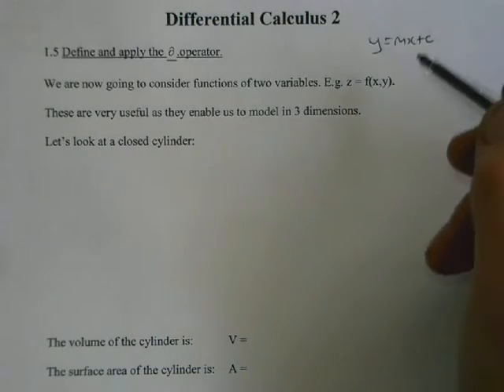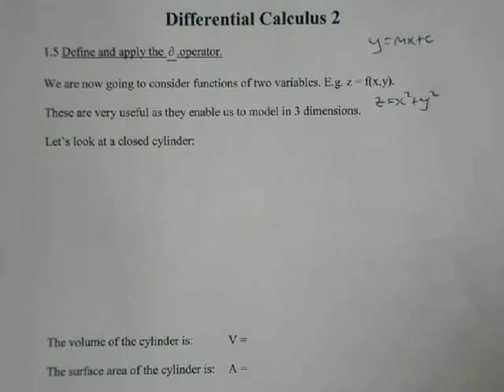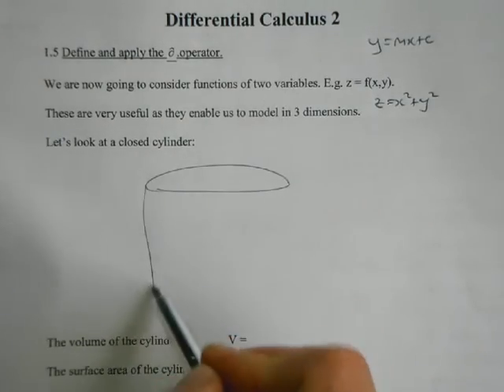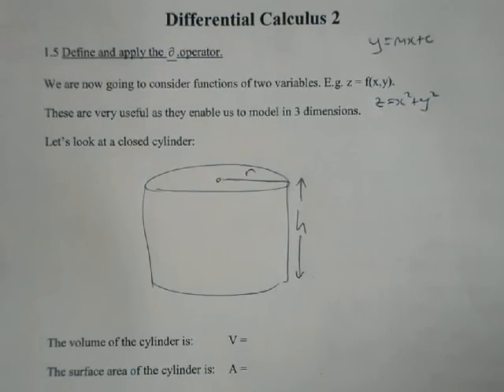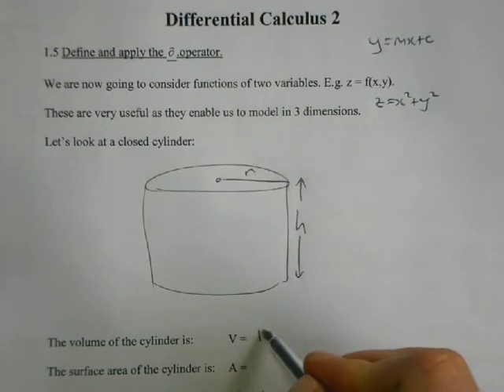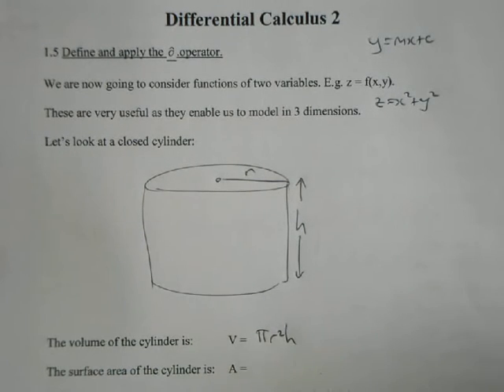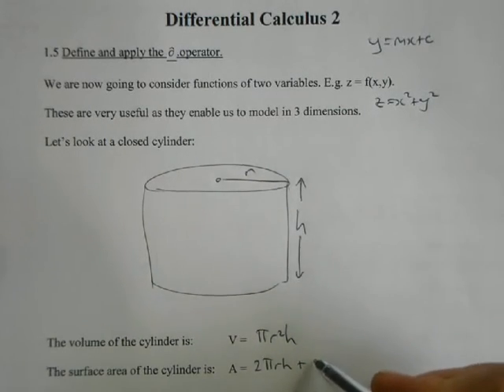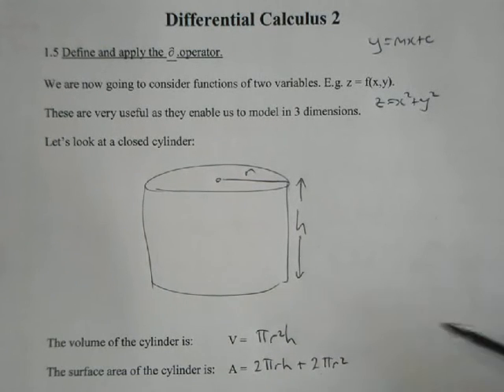Differential Calculus part 2.1